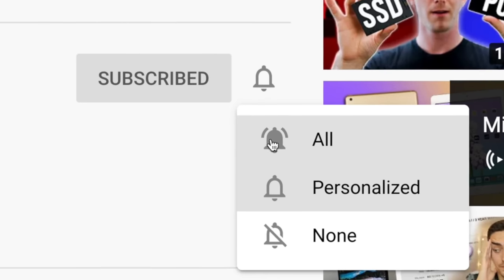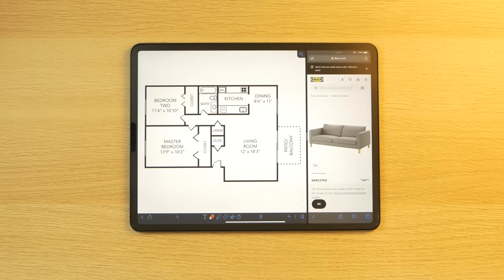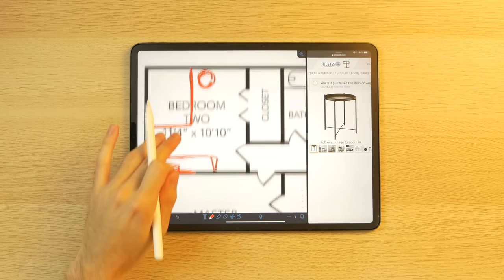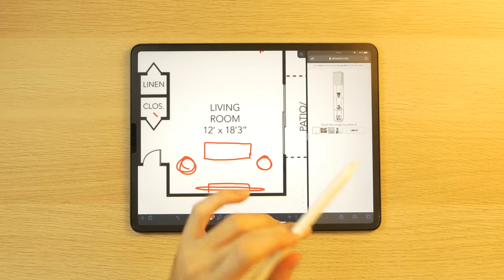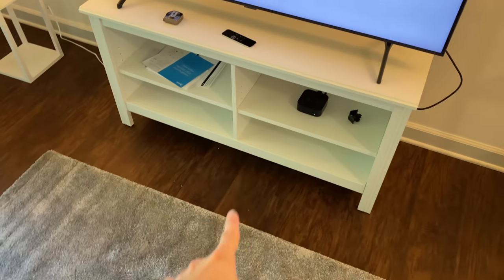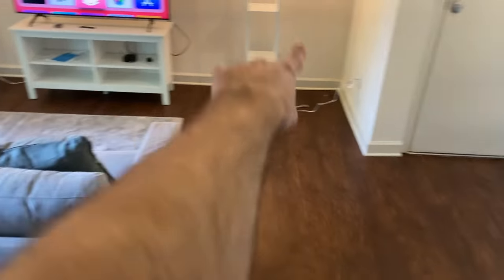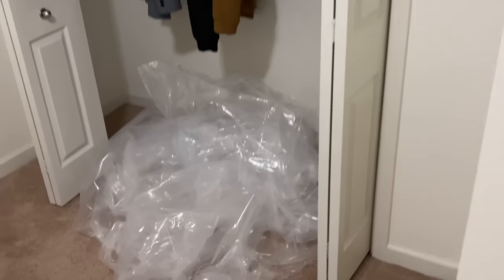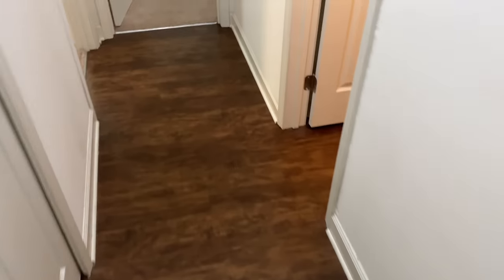Planning My College Apartment/YouTube Studio with iPad Pro + TOUR!!! (2020)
I finally moved my YouTube operations to my very own studio/college apartment space! In this video, I show you how I planned what to buy and place in my new place with iPad Pro 12.9" + Notability and show you around :)

(A similar) TV
Brusali TV table
Bed frame
Nightstand/Circle table